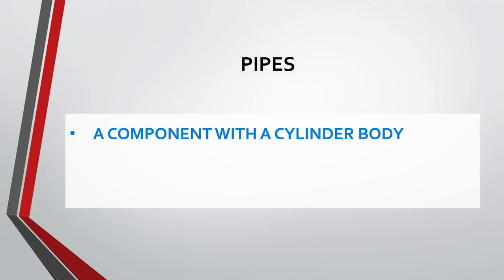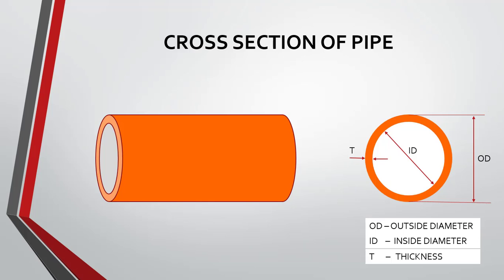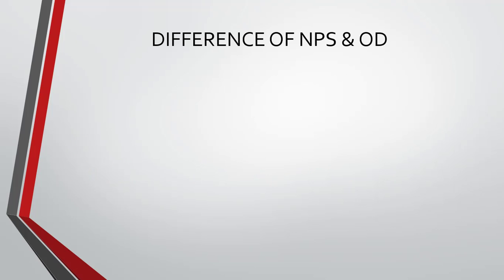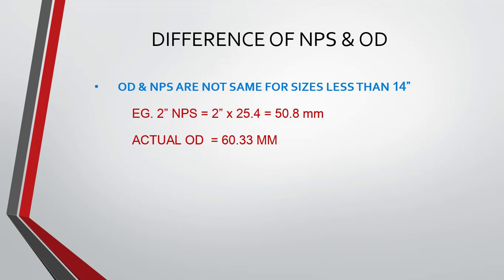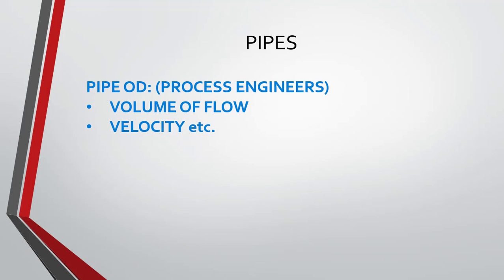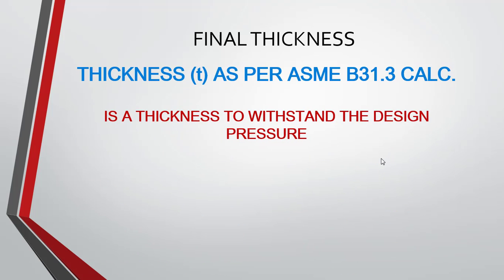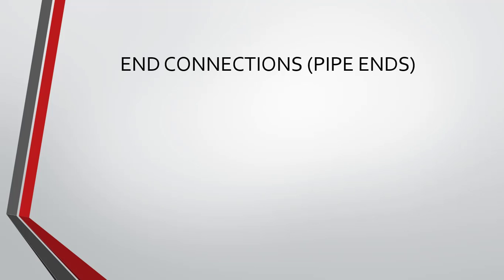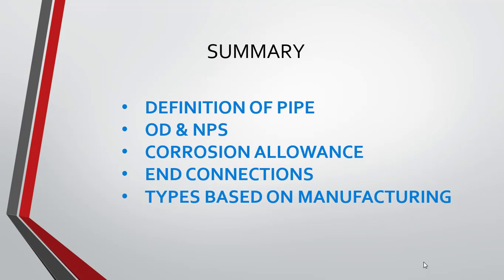WHAT IS PIPE AND ITS TECHNICAL BACKGROUND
This Video describes about the technical specification of Pipe.

This is video is useful for piping design engineers who are at the beginning stage of career and also useful for mechanical engineering freshers.

I have recently introduced a new course in Udemy to learn Pipe Support Design. If you are a candidate interested in improving your knowledge in one of the piping area, the below course would help you learn about pipe support design in the piping systems.